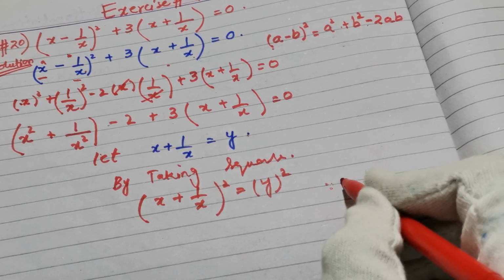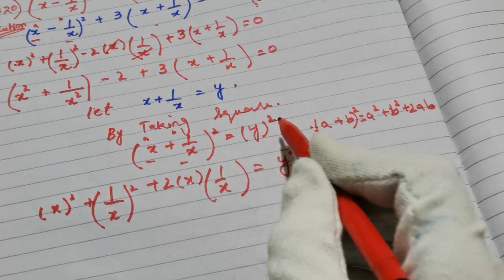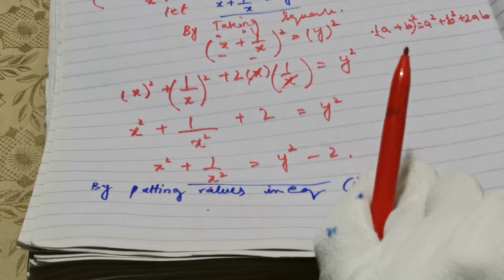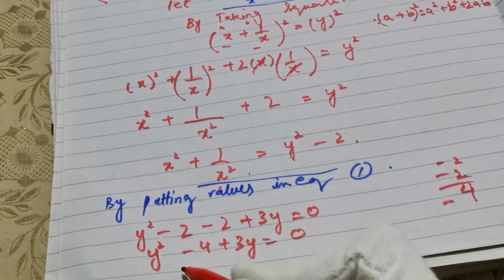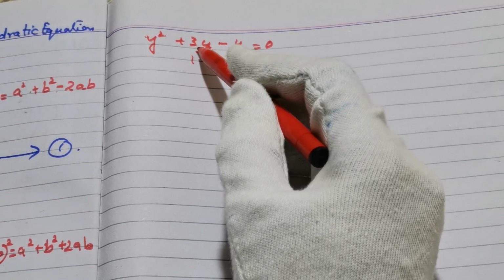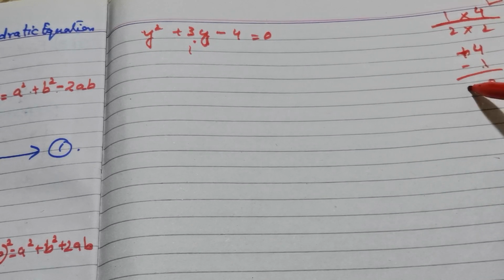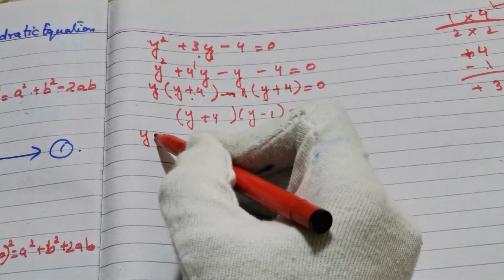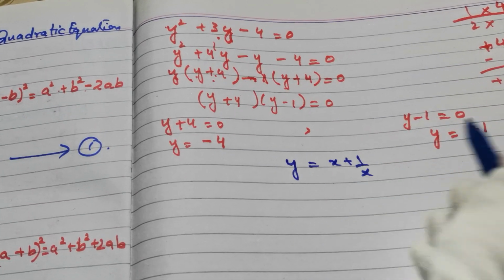Quadratic Equations || class11 Mathematics ||LECTURES FULL NOTES || QUICK EASY METHOD || FBISE EXAMS